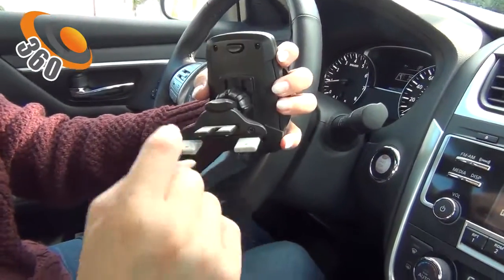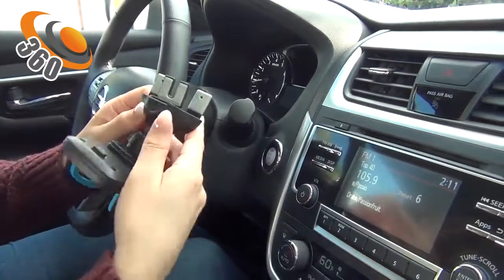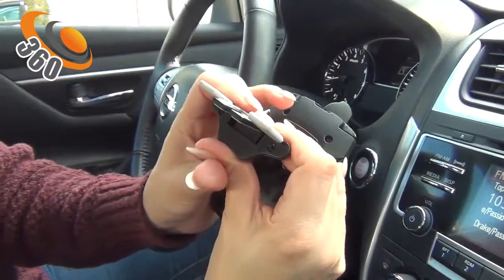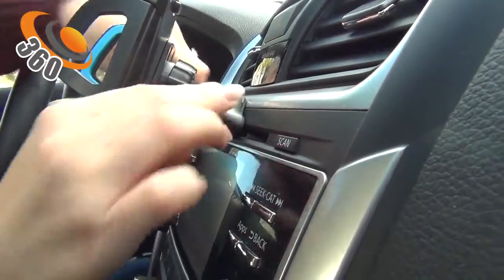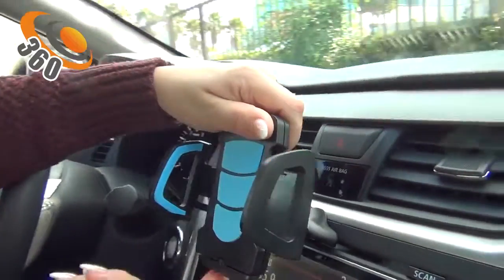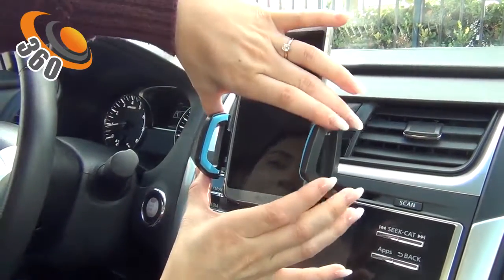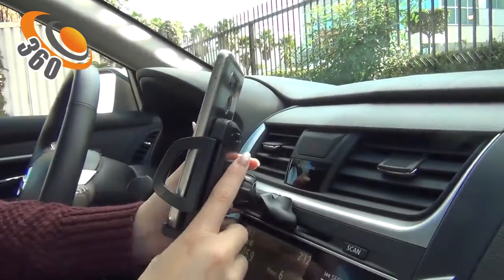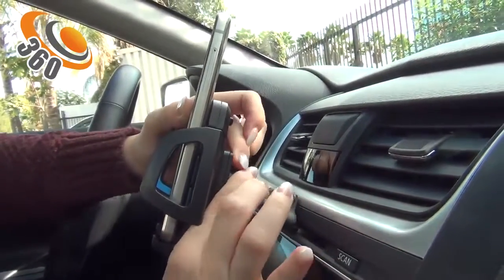360° Car Holder CD Slot Mount For Cell Phone PM-CD-A3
Our E-bay store: